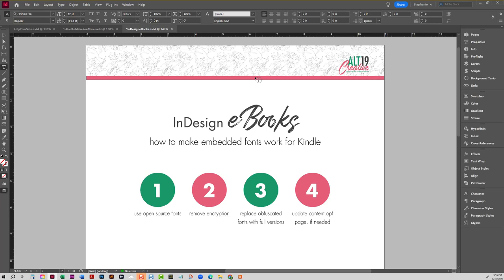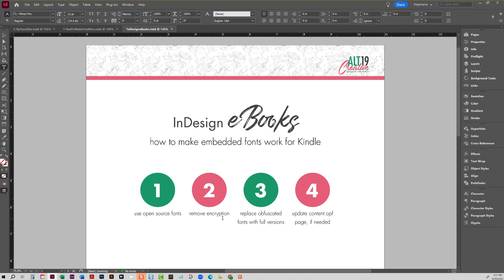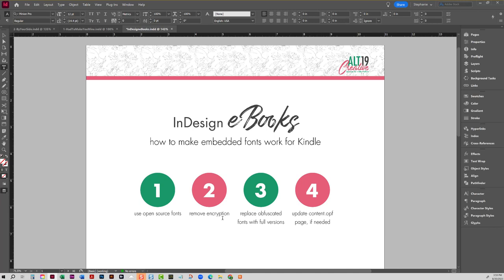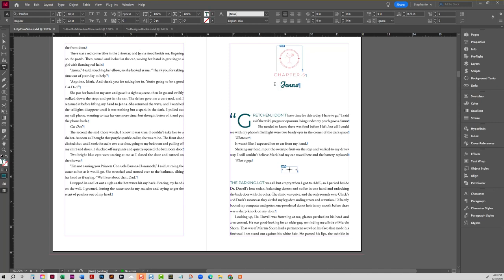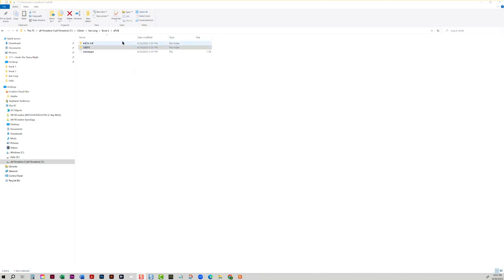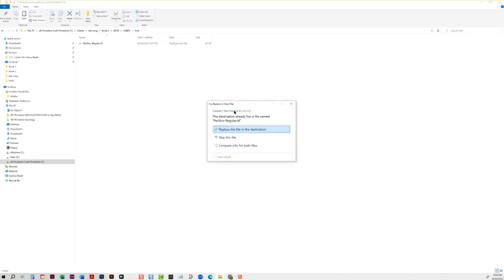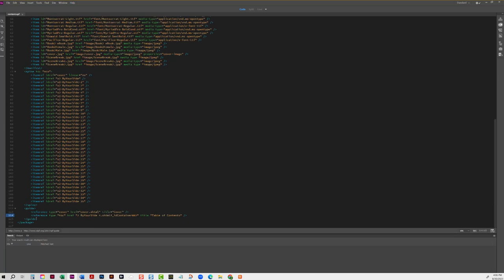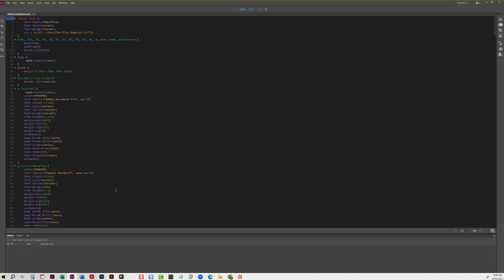embedding fonts in an ePUB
How to get embedded fonts to work with Kindle